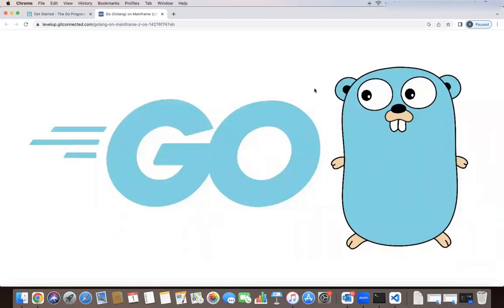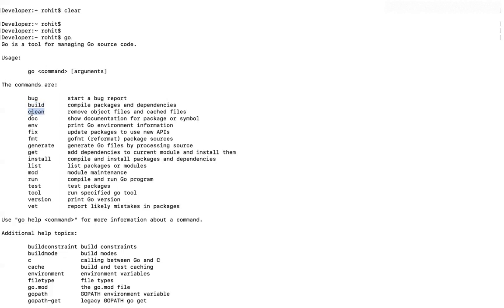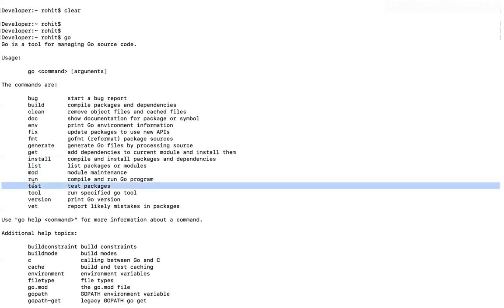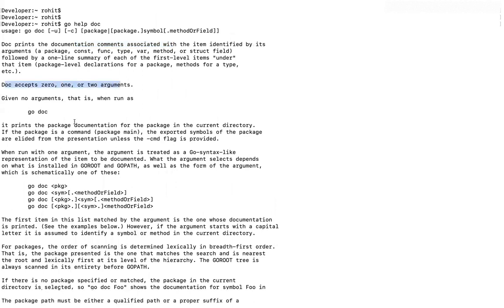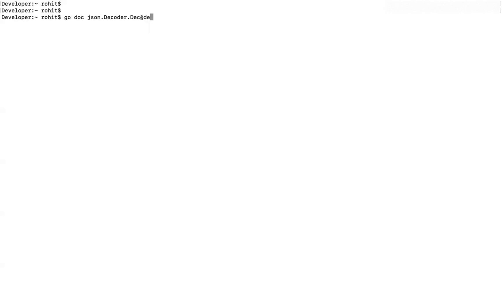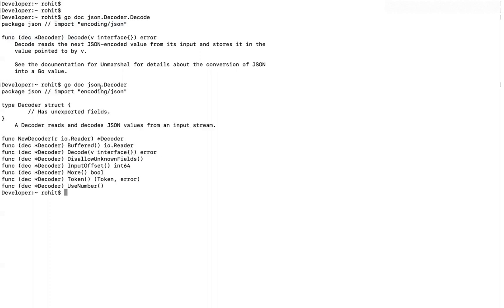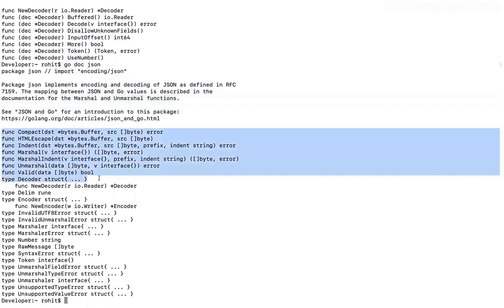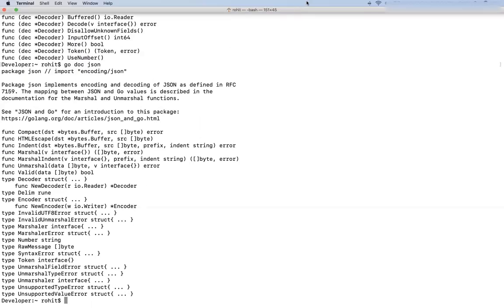go console commands | go cmd | commands in go | go cli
This session contains information about what additional features go installation brings by default into our plate, along with information about go command and documentation.

⭐ Tags ⭐
We Build Developers
go tutorial
Golang Tutorial
Full Go Course
learn go
learn golang
go tutorial 2023
learn go 2023
learn golang 2023